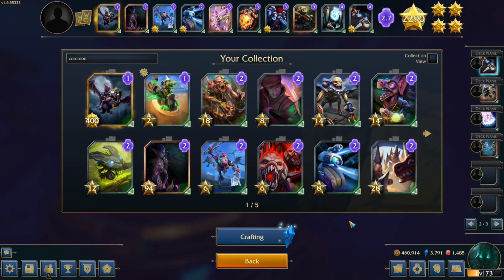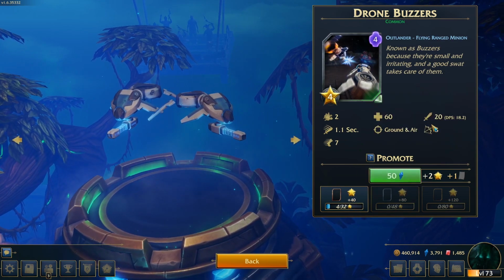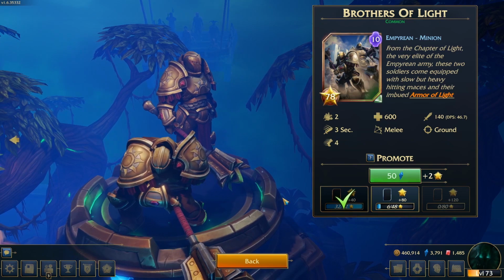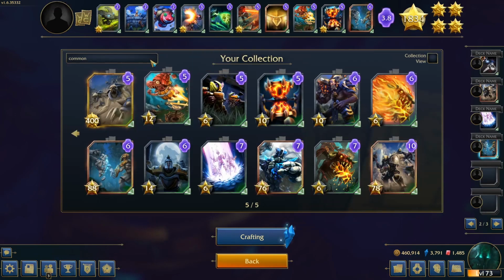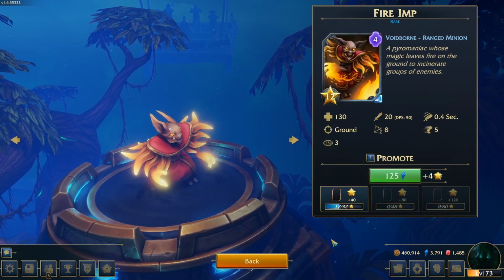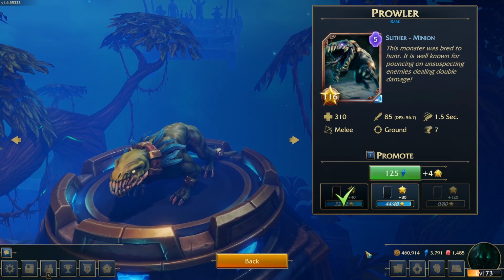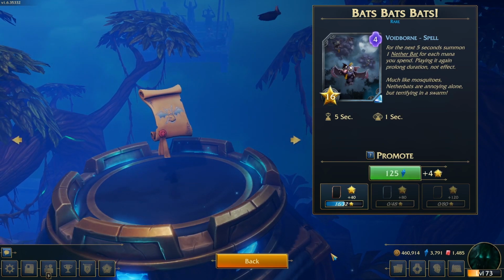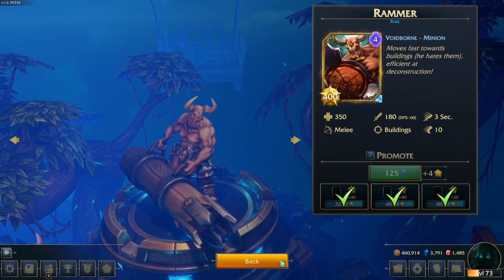Minion Masters - Best Common And Rare Cards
This is my overview of the best common and rare cards in Minion Masters, tips on how to use them, counter some of them and how to avoid messing up your own game by playing the wrong card at the wrong time.

Timestamps:
Common Flying and Ranged: 0:38
Common Melee: 4:32
Common Spells: 8:58
Common Specials and Buildings: 12:14
Rare Flying and Ranged: 15:14
Rare Melee: 18:49
Rare Spells: 22:05
Rare Specials and Buildings: 25:41